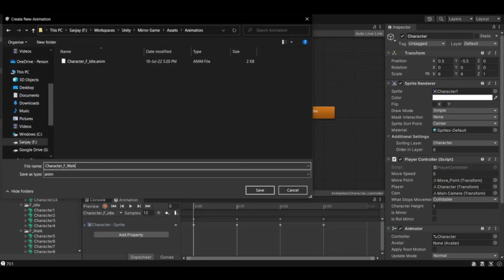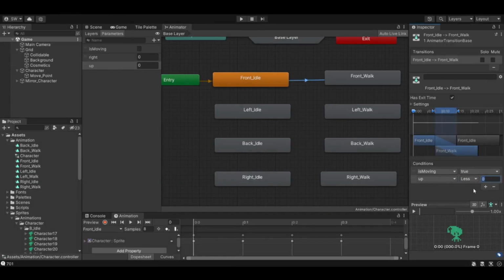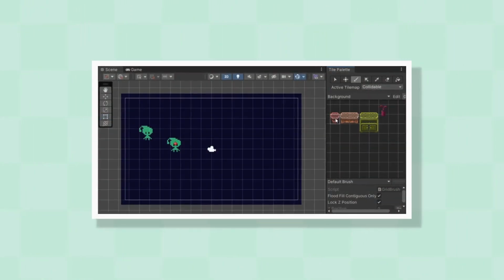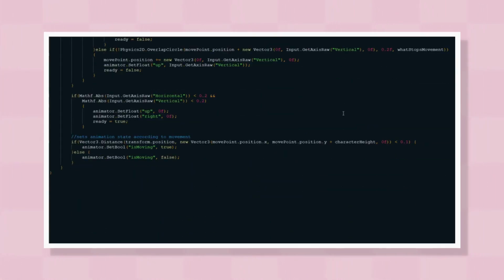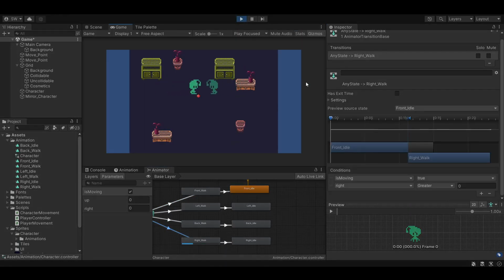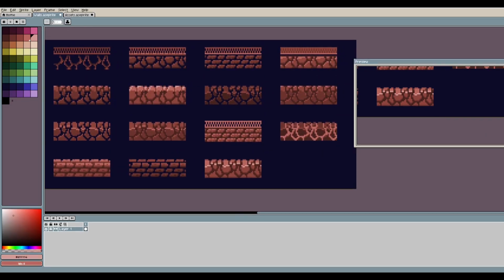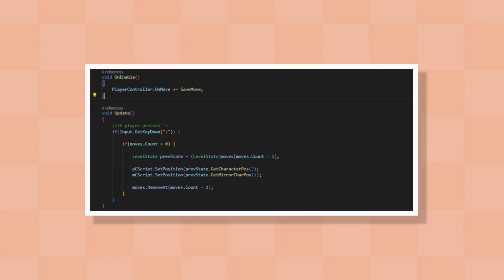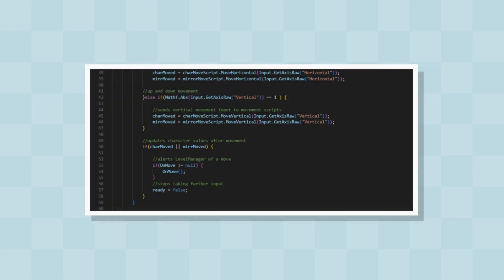Adding Animations To My First Game | Devlog 2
In this developer log, I implement the animations into the Unity project and add the undo feature.

00:05 - Last Time
00:45 - Importing Animations
02:05 - Implementing animations in Code
05:00 - Drawing Walls
06:05 - Undo Feature
08:20 - Next Time

 Song: Coma-Media - Jazzy Abstract Beat